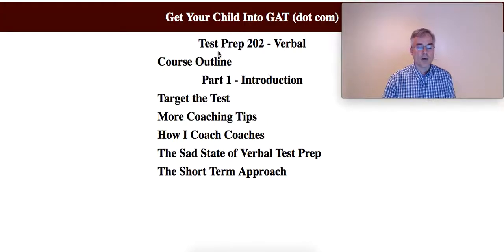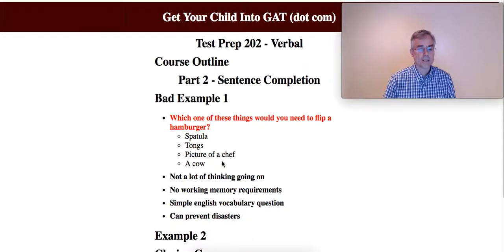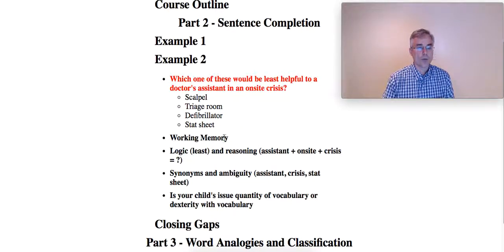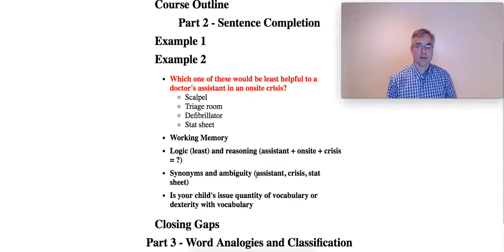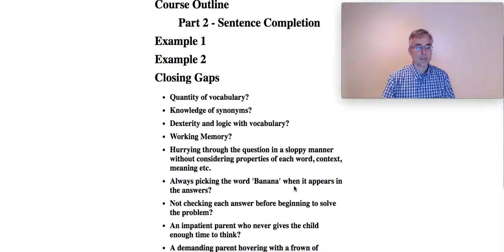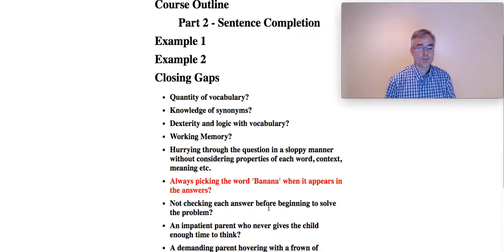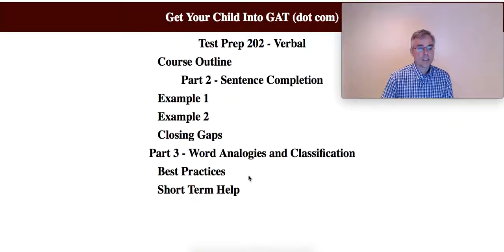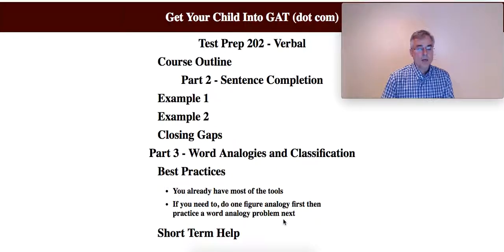Verbal - Part 2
Continuation of an analysis of the verbal section with a deep dive into a few questions.